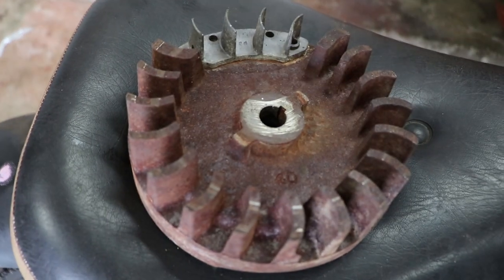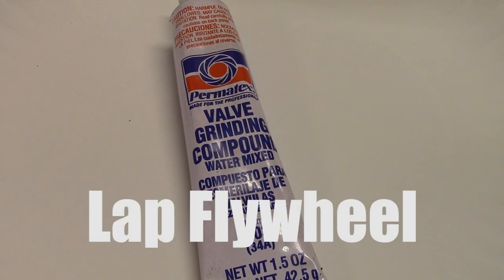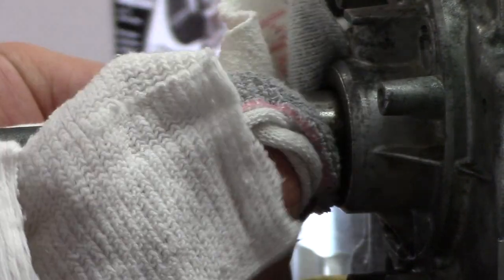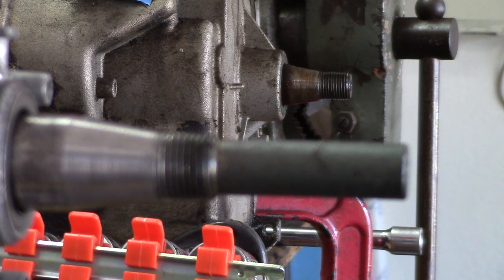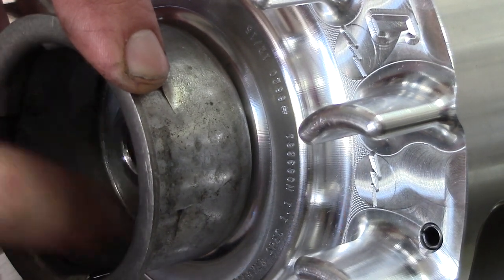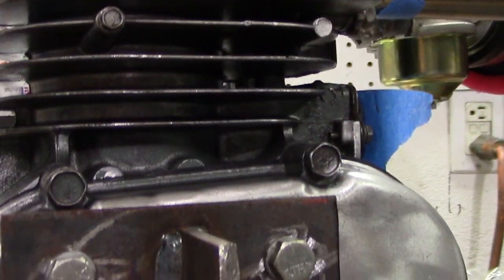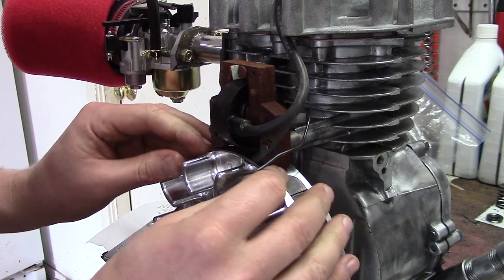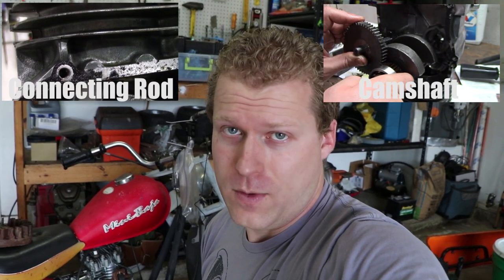Arc Billet Aluminum Flywheel: How To Install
Shows how to install an aluminum billet flywheel on any small engine, such as the predator 212cc or briggs 5 hp flathead. The video goes over flywheel lapping, timing, torque specifications for the flywheel nut, and magneto (flywheel gap) gap settings. Having a billet flywheel on a performance modified small engine is critical for safety and reliability as a stock cast iron flywheel can crack and fly apart when revving above the previously governed rpms. Check out the product links below for all of  the tools and parts used in the flywheel installation video:

Valve Grinding/Lapping Compound (amazon) (ebay)
Torque Wrench: (amazon) (ebay)
Feeler Gauge: (amazon) (ebay)

Music: Broke For Free: Nothing Like Captain Crunch (creative commons use)